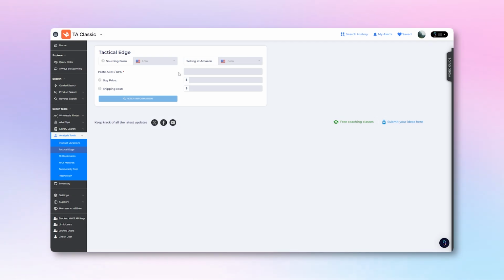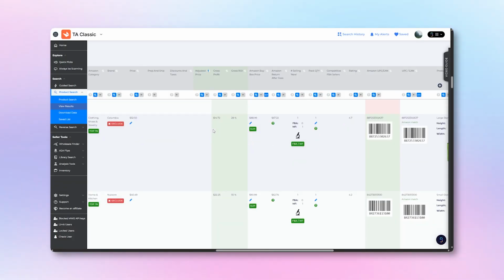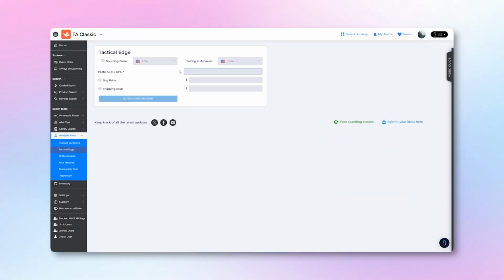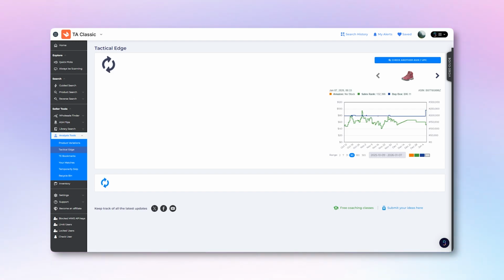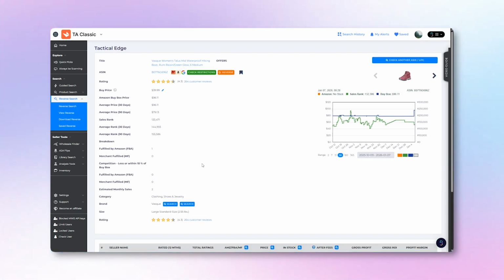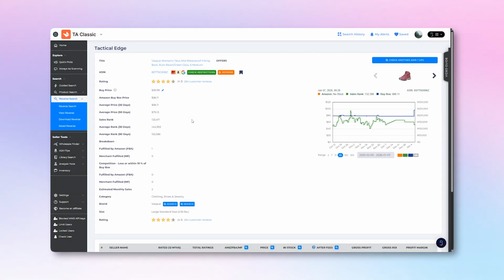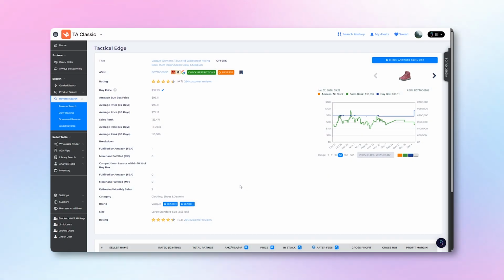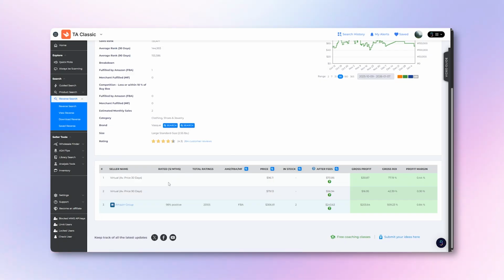Tactical Arbitrage Classic - Tactical Edge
Gain a massive competitive advantage by mastering the Tactical Edge tool within Tactical Arbitrage.

In this complete walkthrough, we show you how to use Tactical Edge to analyze competitor data, check stock levels, and identify exactly who holds the Amazon Buy Box. We begin by demonstrating the two ways to access the tool: via the Analysis Tools tab in the main menu or directly through the microscope icon on the View Results page for instant insights.

Next, we break down the Product Information Panel (Top Panel), where you can review critical metrics like ASINs, review counts, and estimated monthly sales to gauge demand accurately. The tutorial then dives into the Seller Information Panel (Bottom Panel), teaching you how to spy on FBA and Merchant Fulfilled competitors, view their stock quantities, and perform Reverse Searches on their storefronts. Finally, we discuss strategic pricing methods, helping you decide when to match the market or price higher based on competitor inventory levels.

Chapters:
00:00 - Intro to Tactical Edge
00:26 - Two Ways to Access the Tool
00:52 - Entering Data Manually
01:42 - Product Info Panel (ASIN, Reviews, Sales)
02:35 - Seller Info Panel (Stock, ROI, Reverse Search)
03:05 - Developing a Pricing Strategy